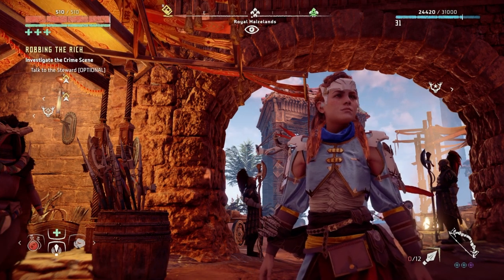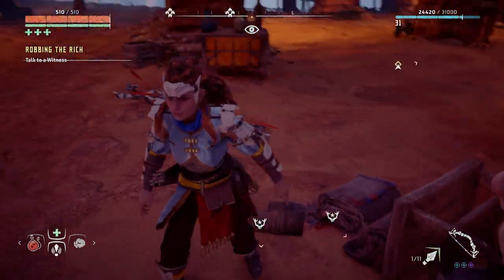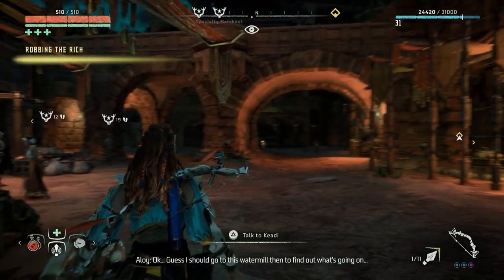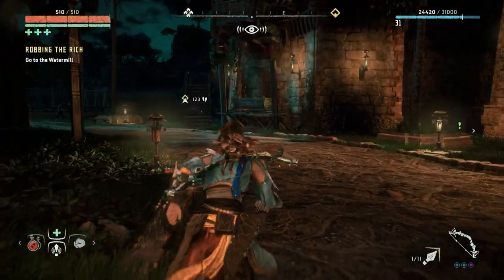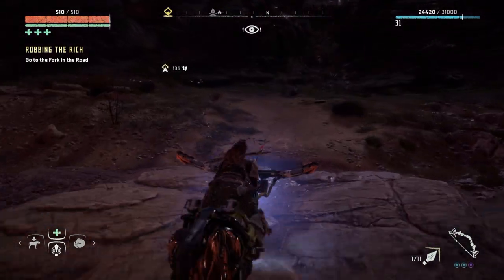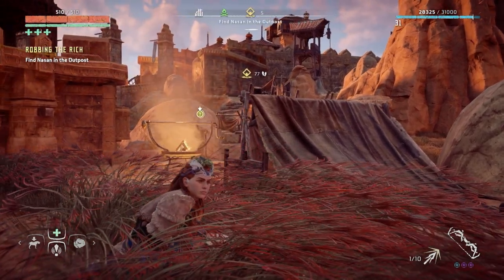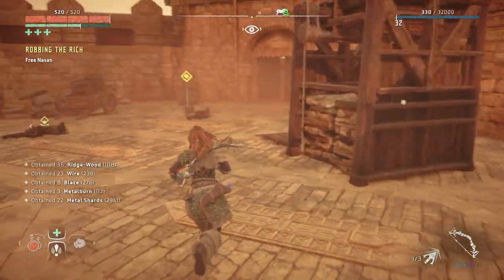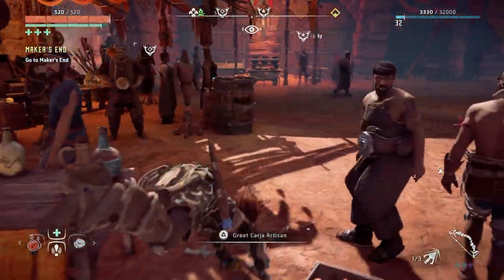Horizon Zero Dawn Let's Play ULTRA HARD Pt 34 Side Quest: Robbing the Rich | PS5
- Side Quest: Robbing the Rich

00:00:00 - Intro/Recap
00:01:18 - Side Quest: Robbing the Rich
00:01:50 - Steward
00:02:32 - Blood trail
00:03:51 - Keadi
00:05:00 - Rokasha
00:06:06 - Keadi
00:07:10 - Gameplay
00:11:10 - Kindiv
00:13:13 - Gameplay
00:16:44 - Shadow Carja Outpost | Gameplay
00:31:05 - Nasan
00:33:24 - Ravan
00:33:45 - Wrap Up/Outro